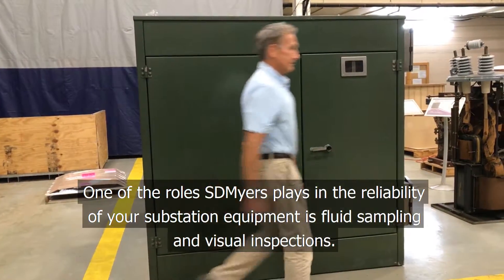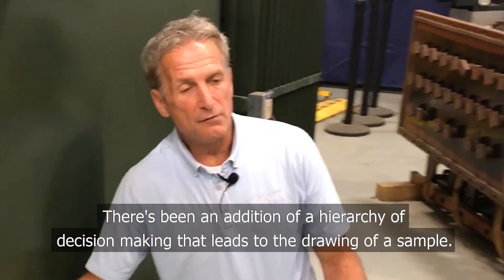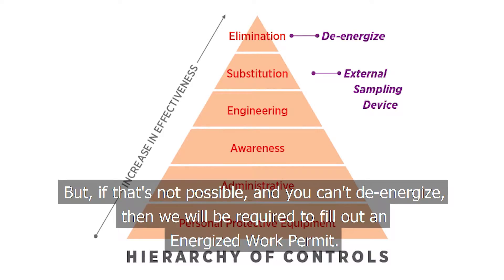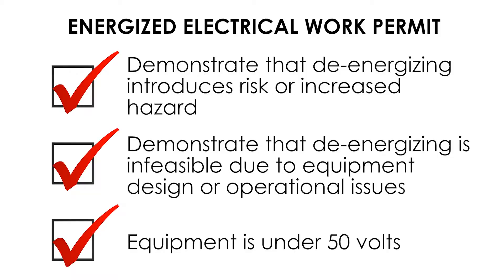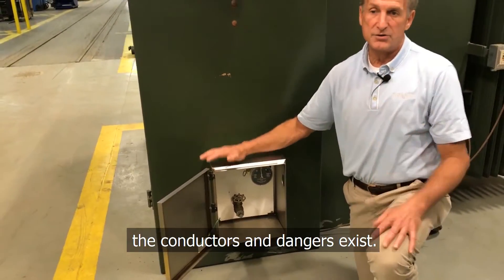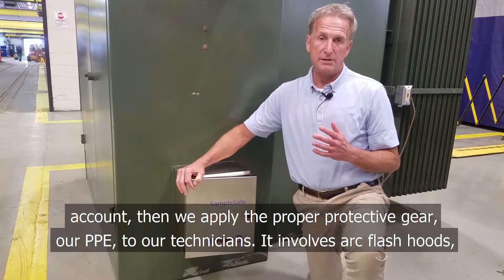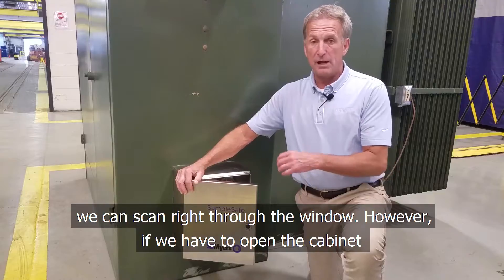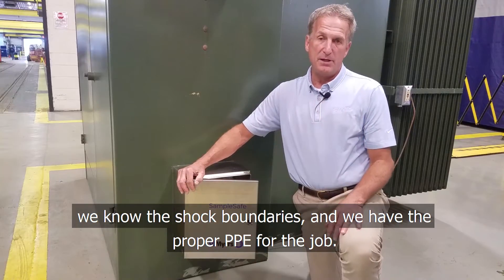NFPA Standards for Safe Cabinet Transformer Oil Sampling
De-energize Your System—Powering down your cabinet transformer provides the highest level of protection. Of course, it also comes with unplanned downtime, inherent safety concerns, and significant startup costs.

Sample Externally—SDMyers offers an external sampling device that attaches to your transformer and enables your technician to also safely complete required inspections, including fluid levels, oil temperature, leak viewing and more.

Use Personal Protective Equipment (PPE)—Although PPE is the least effective form of protection, it can be the difference between life and death. The NFPA requires PPE that exceeds the incident energy (the amount of energy released during an arc flash.)

No transformer owner wants to de-energize their electrical system and be inconvenienced with downtime. Sometimes, shutting down isn't even possible.If you elect not to de-energize, NFPA 70E requires that we have an Energized Electrical Work Permit. A justification of why work on the unit must be performed in an energized condition must be listed on the permit.